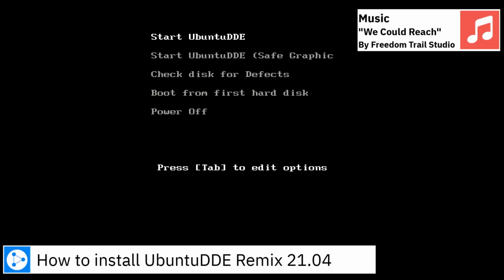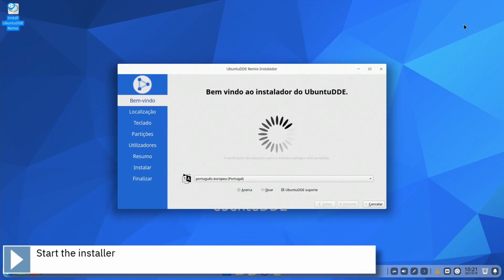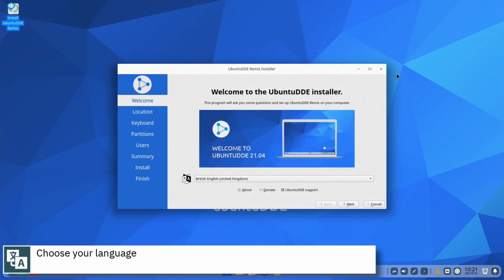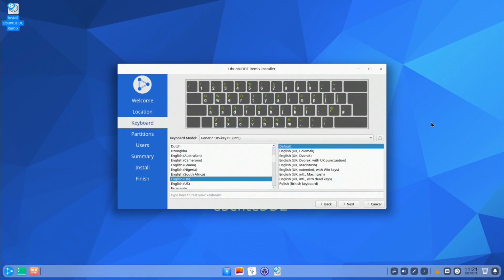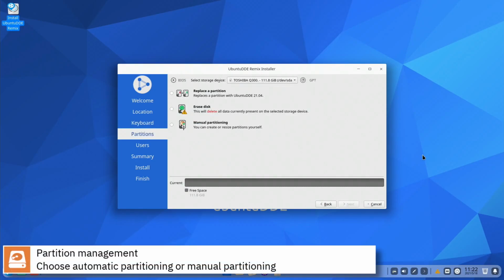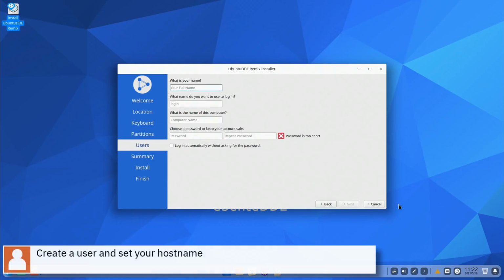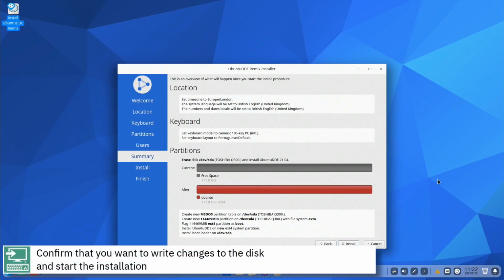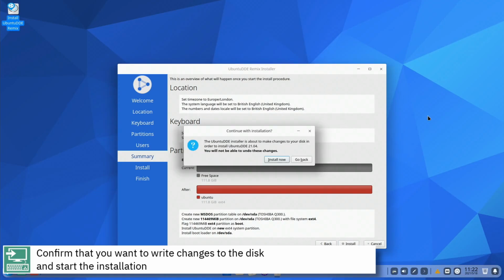How to install UbuntuDDE Remix 21.04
In this video, I am going to show how to install UbuntuDDE Remix 21.04.

UbuntuDDE is a Remix flavor of Ubuntu system with Deepin Desktop Environment (DDE) . UbuntuDDE is a linux distribution based on Ubuntu with the most beautiful desktop environment. Its initial release is UbuntuDDE Remix 20.04 focal based on Ubuntu 20.04 LTS and will be supported by the UbuntuDDE community.